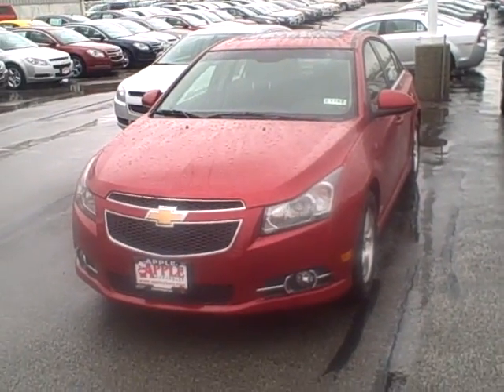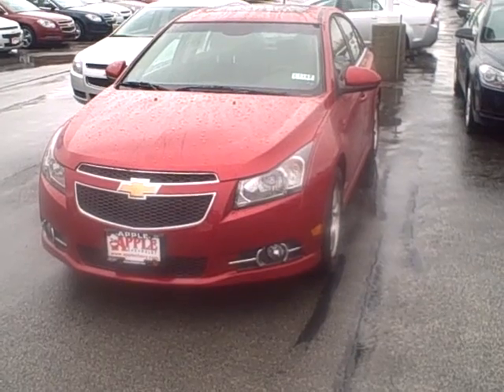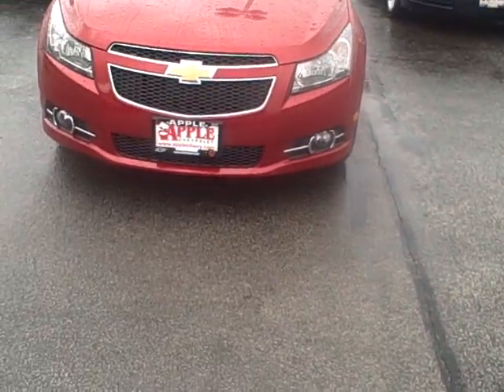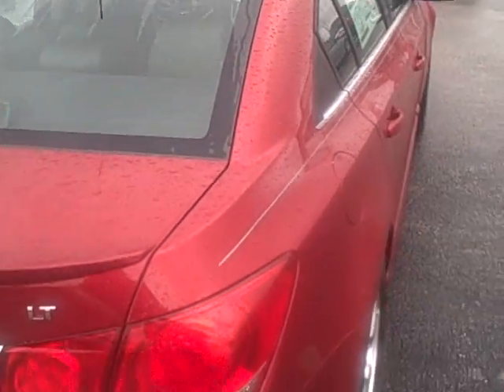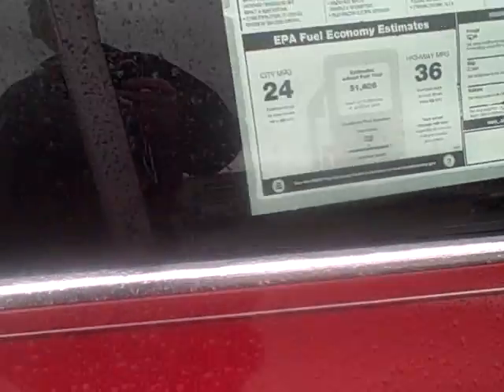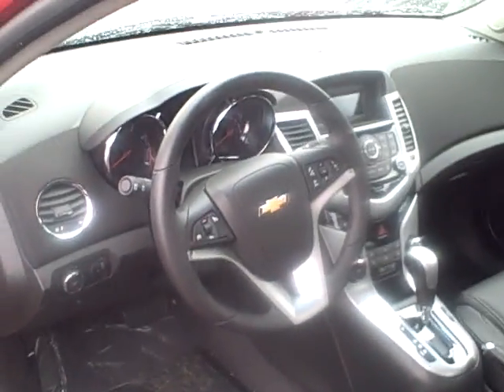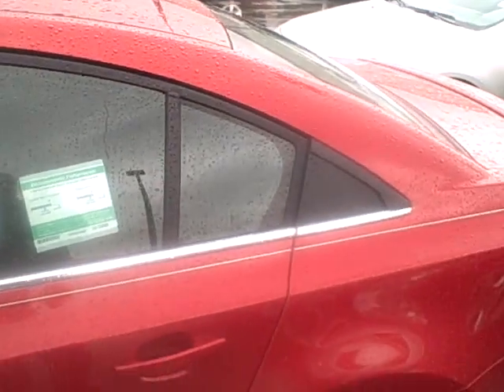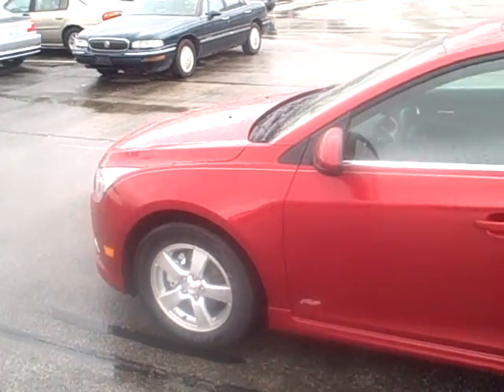2011 Chevy Cruze video walk-around at Apple Chevrolet.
2011 Chevy Cruze video walk-around at Apple Chevrolet by Ken Lavigne.